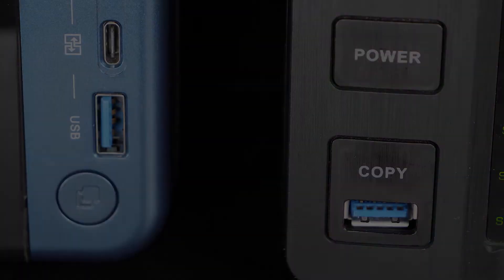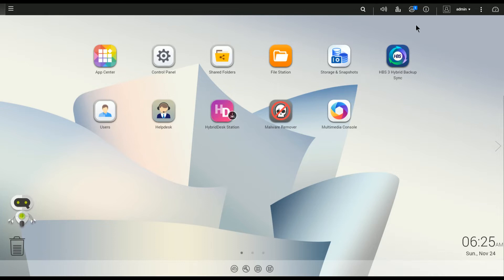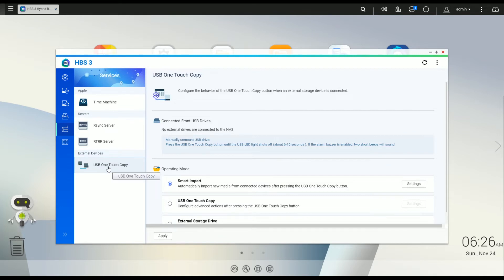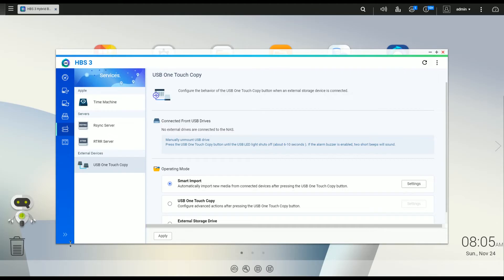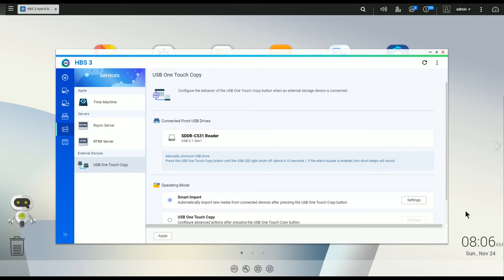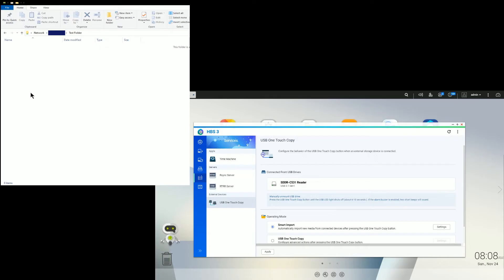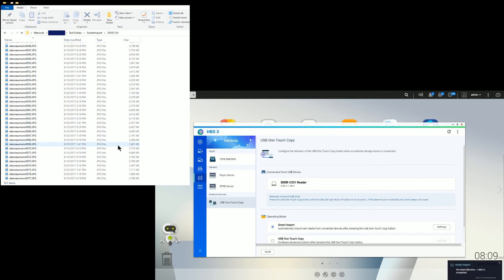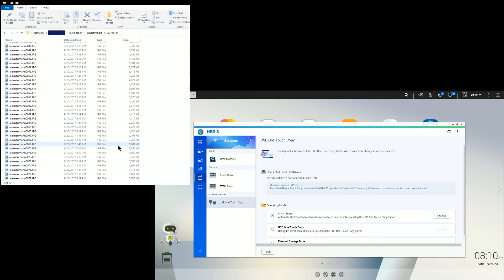QNAP-One Touch Copy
A very short video on how to use the QNAP One Touch Copy feature.  Great for use with SD card readers and portable USB drives.

Sandisk SD Reader
Sandisk SD Cards

QNAP TR-004